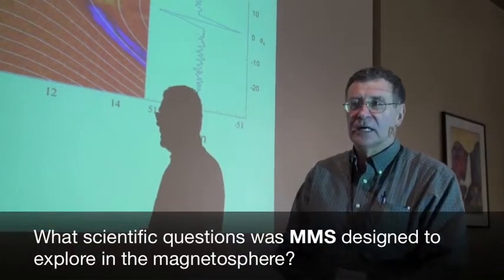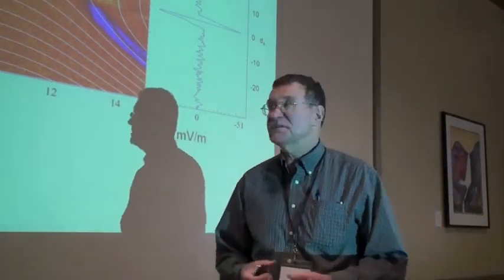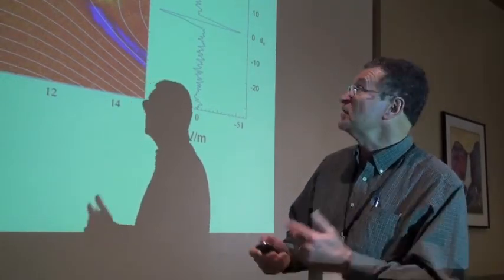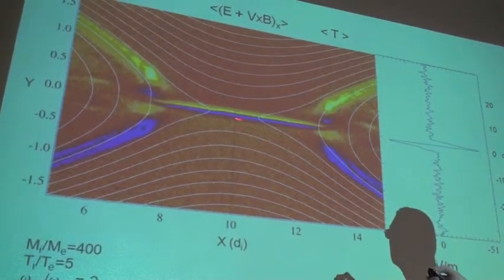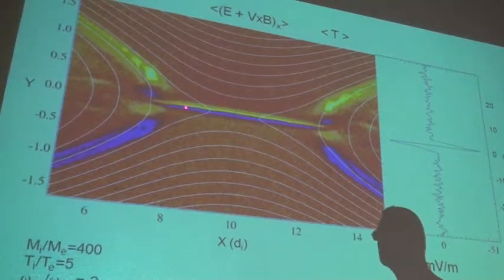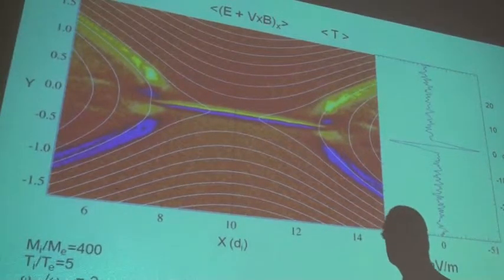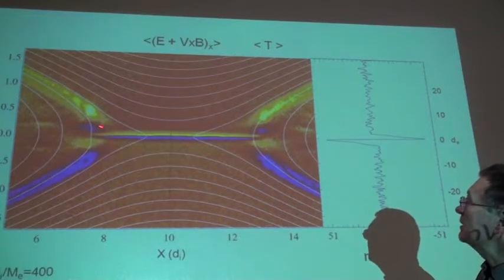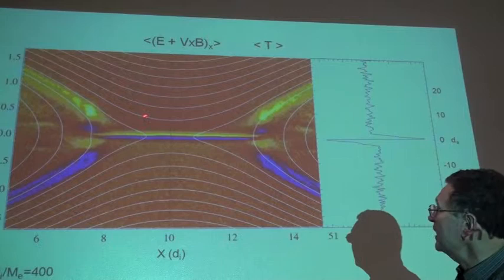What scientific questions was MMS designed to explore in the magnetosphere?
Feb 2010: Roy Torbert (University of New Hampshire) explains what scientific questions was MMS designed to explore in the magnetosphere.